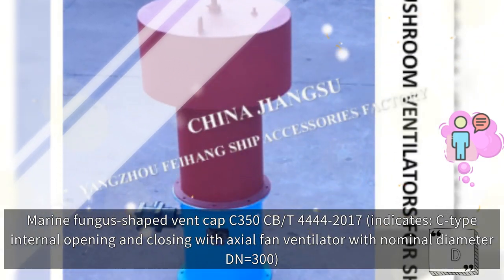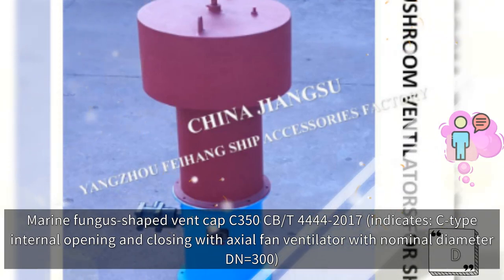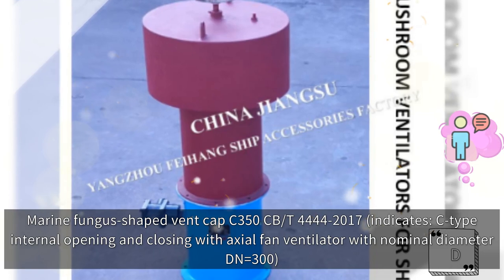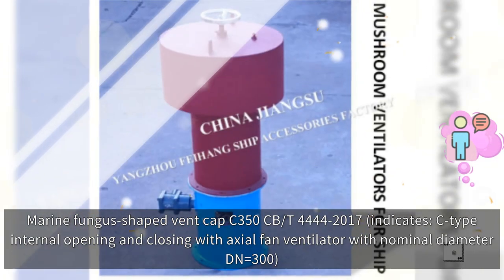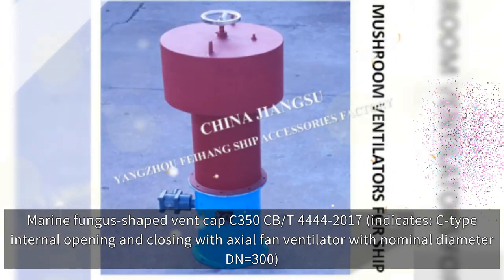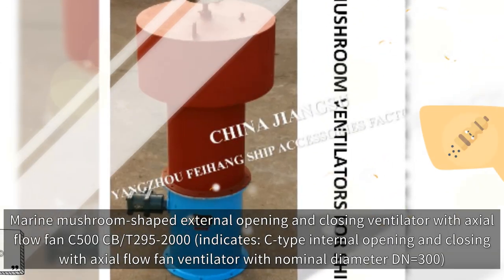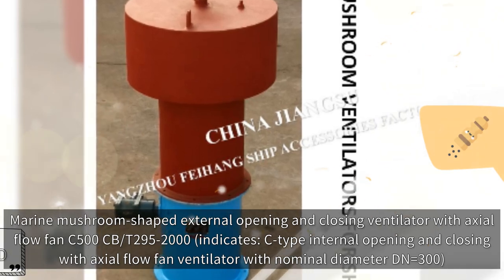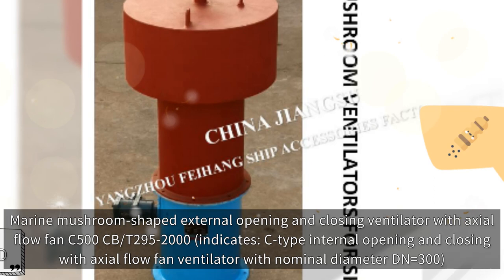MUSHROOM VENTILATORS FOR SHIP MODEL: C300 CB/T295-2000